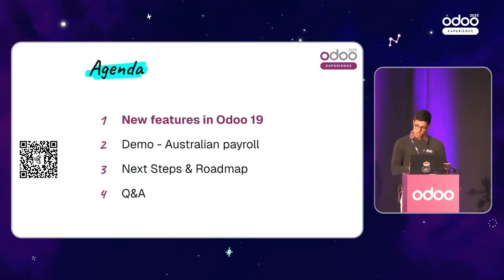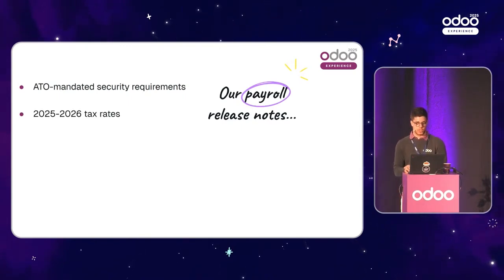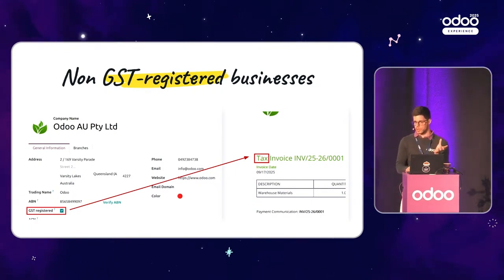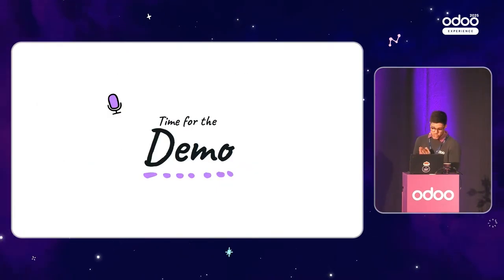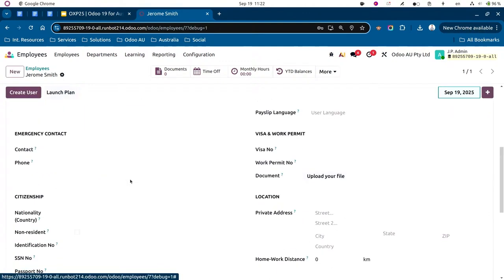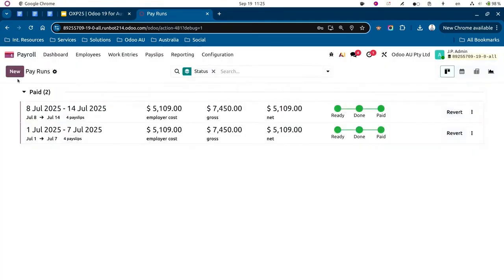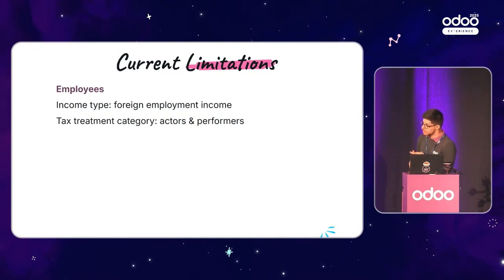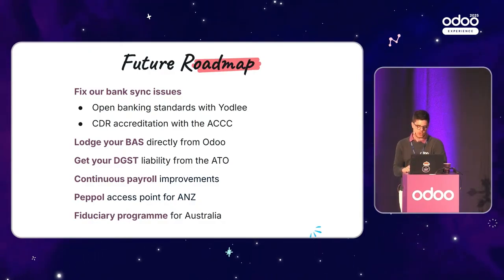Odoo 19 for Australia: Everything there is to know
Talk description
Since the opening of our office on the Gold Coast in January 2023, Odoo has made major progress on its localisation for the local markets. Mainly, we will discuss Payroll and Accounting.

In this talk, we will first discuss the tremendous progress that has been made in Payroll: Single Touch Payroll and SuperStream compliance, the new payroll onboarding, functional flows, new features and security requirements.

Accounting-wise, we will discuss SBR compliance, different types of BAS, and improvements made to BAS closing.

Finally, we discuss the market-winner requirements, such as release of the Tyro PoS terminal integration, and improvements to our Starshipit integration.